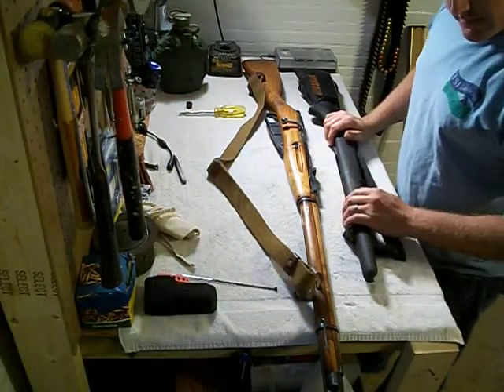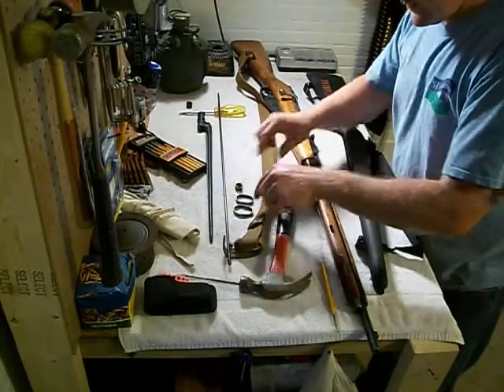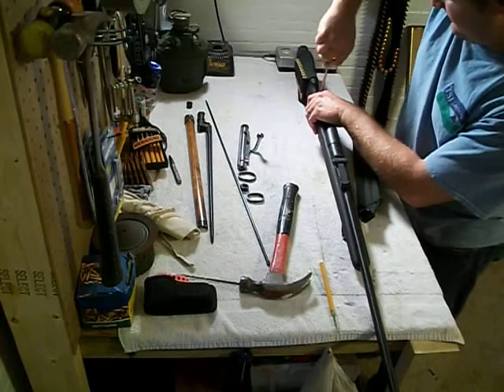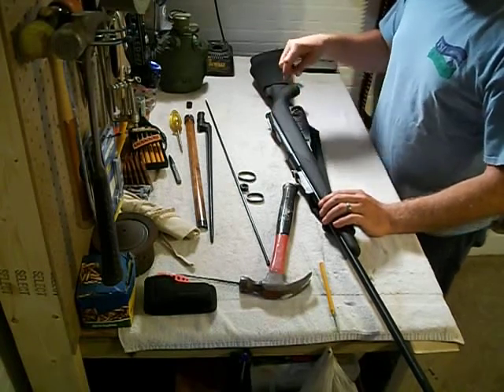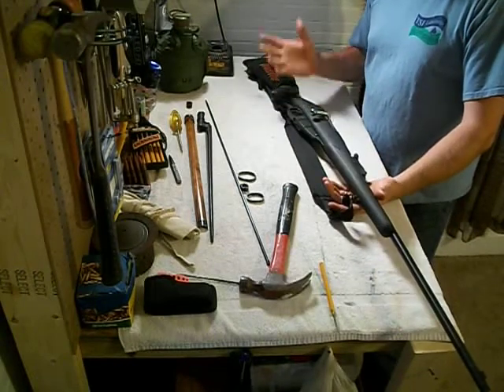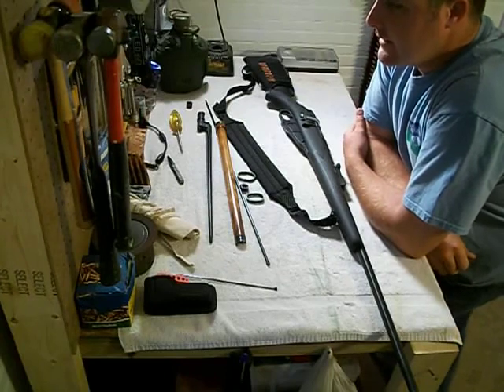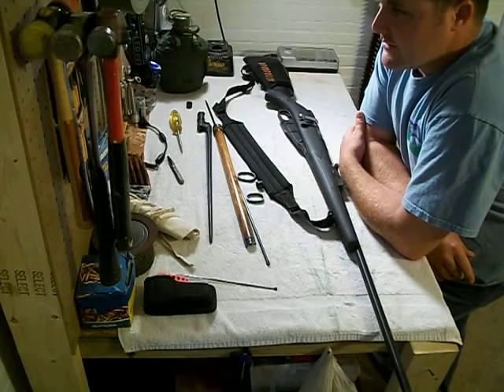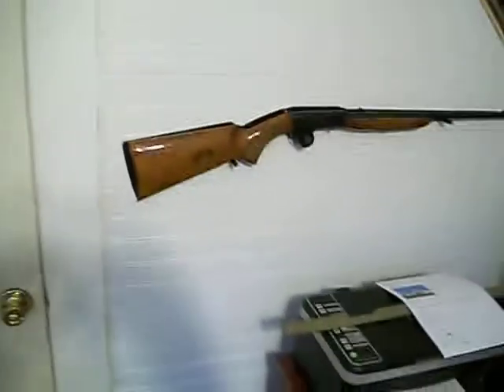Mosin Nagant 91/30 Transformation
Just a quick video on how to teardown and transfer a Mosin from an ATI stock back to factory wood furniture